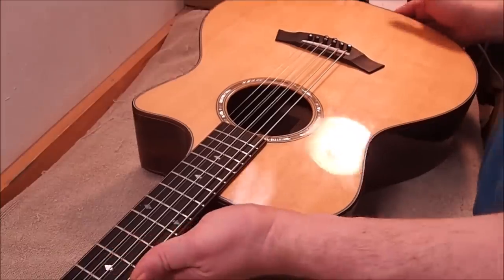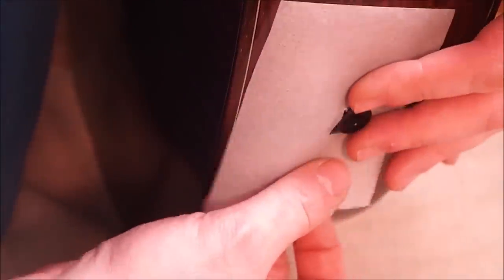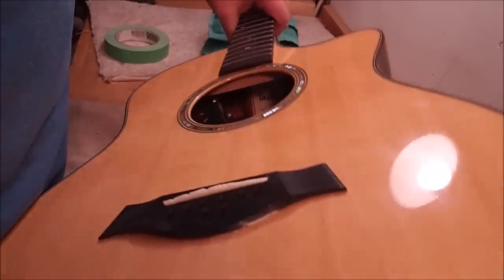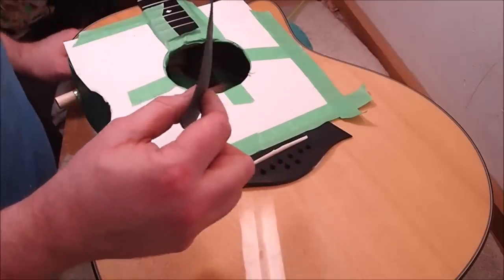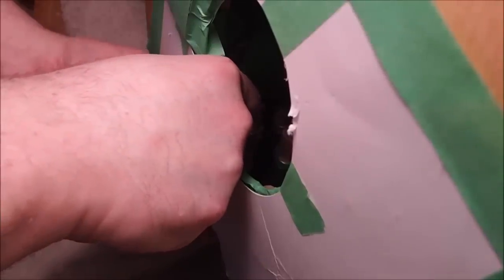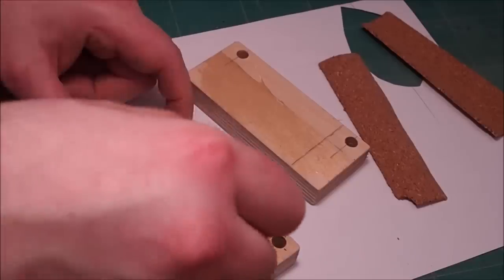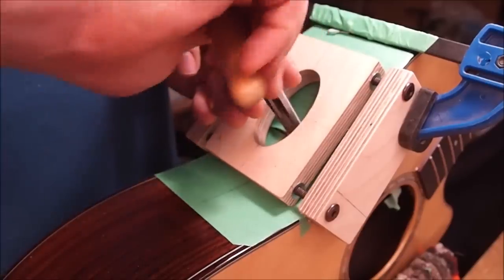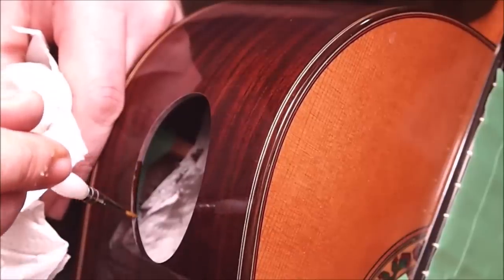Guitar Repair: Cutting Side Ports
Let's drill big holes in some expensive guitars!